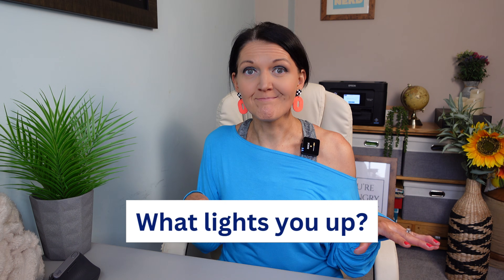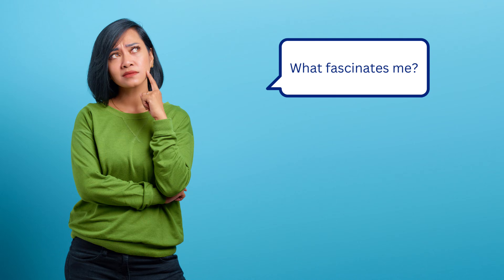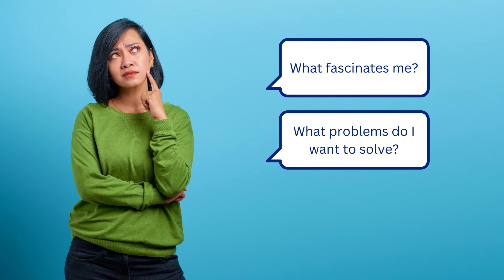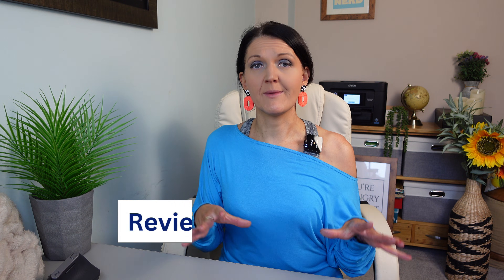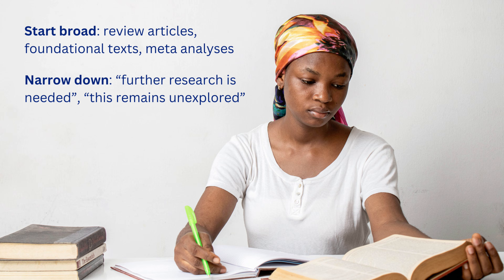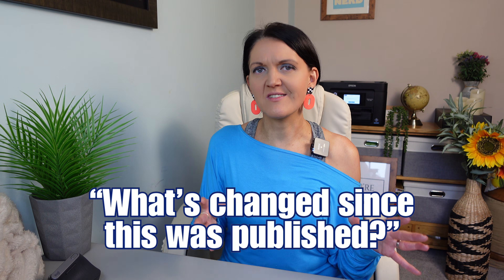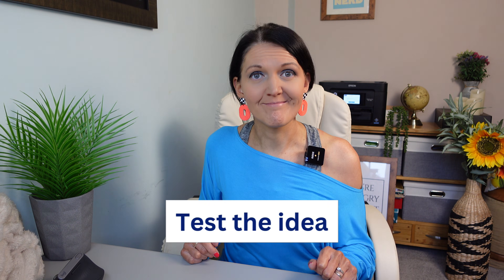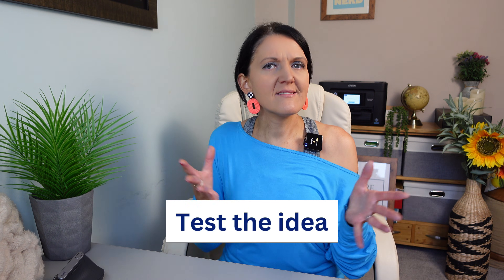Trying to find a research gap for your PhD study? Use this strategy!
What is a research gap? How do you find one? Why does it matter?

In this video, I’m getting into the process of finding a research gap for your PhD - something that might feel as elusive as the last sun lounger by the pool during peak holiday season. It's rare, valuable, and once you find it, you claim it with everything you’ve got. But let’s be honest: the process of getting there is never as easy as it sounds. You might think you've found your perfect spot, only to realise it’s already been claimed, or worse, you get settled and quickly fall out of love with it.

I want to be real with you about how messy the process of finding a research gap can be. It’s normal for this journey to feel frustrating and unpredictable. I’ll walk you through how to navigate the whole research gap thing. I'll explain why originality doesn’t always mean groundbreaking discoveries, and how you can identify an underexplored area or unique angle that allows your research to make a meaningful contribution to the field.

I’ll also share some practical advice on how to narrow down your focus, read the literature effectively, and ensure that your gap is exciting and doable within your PhD timeline and resources.

Finding your research gap is a crucial step on your PhD journey, and I’ll help you understand why it’s so important. By the end of the video, you’ll have a clearer idea of how to pinpoint a gap that works for you.

Chapters
0:00 – 1:42 Introduction to research gaps
1:43 – 2:31 How to identify a research gap
2:32 – 3:56 Why research gaps are hard to find
3:57 – 9:29 How to find a research gap

// See my videos BEFORE everyone else does! //
For early access to my videos and whole load of other cool things, become a Degree Doctor channel member!

// FREE Research Proposal Starter Kit //
If you’re working on a research proposal, let me help you with that!

// I sell lots of great stuff! Take a look at what you can buy! //
Want to see some of the resources and courses you can buy to help you on your PhD journey? Here are a few that you might like if you enjoyed this video:

Need some quick wins? Try my Cheat Sheet Library
Want me to walk you through each of your PhD chapters, step-by-step?
Just want some cool new PDF planners?